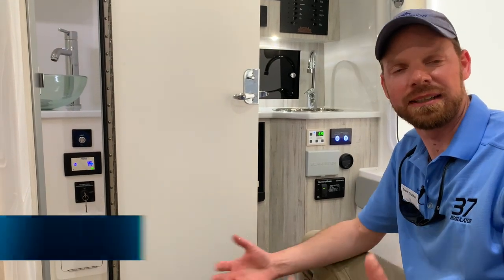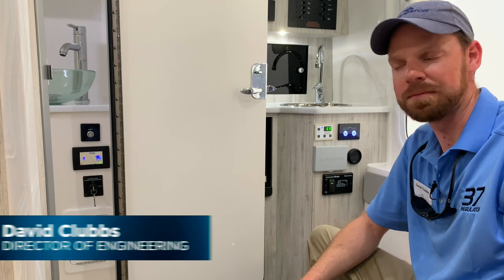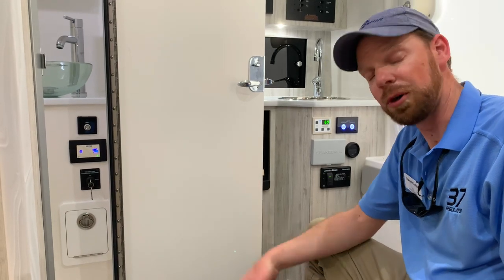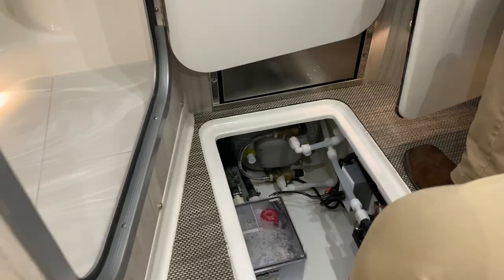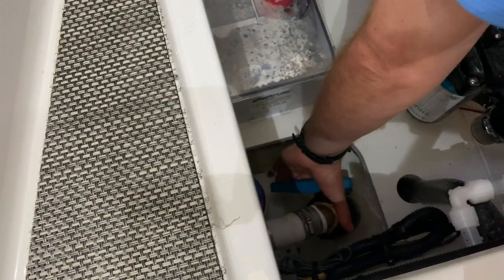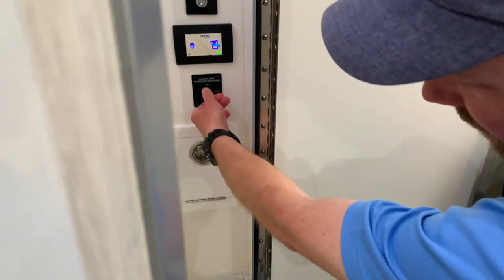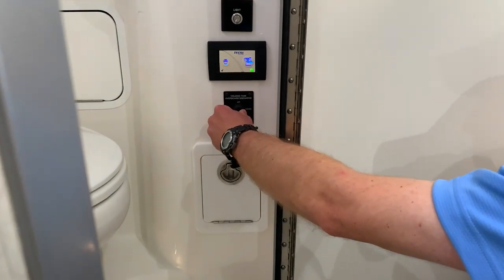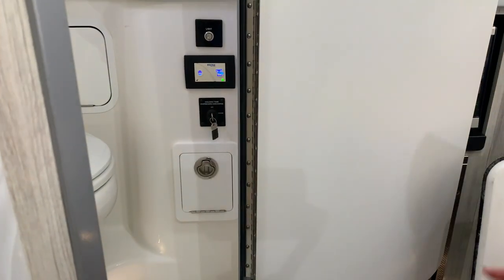Holding Tank Discharge